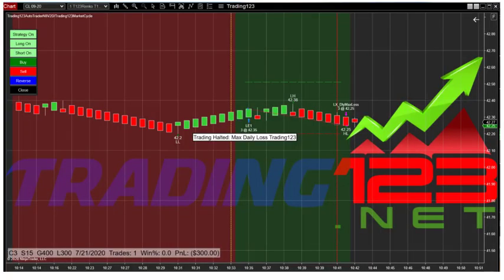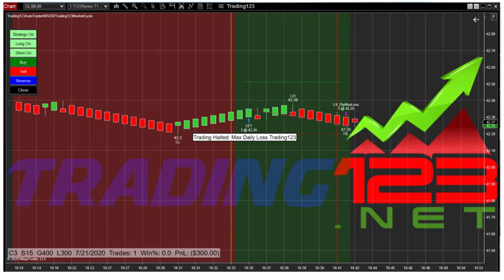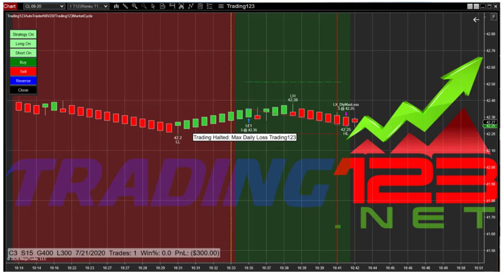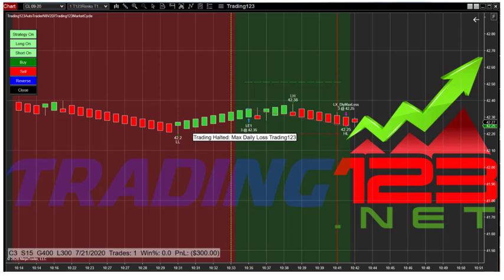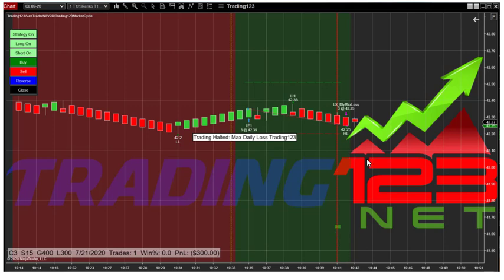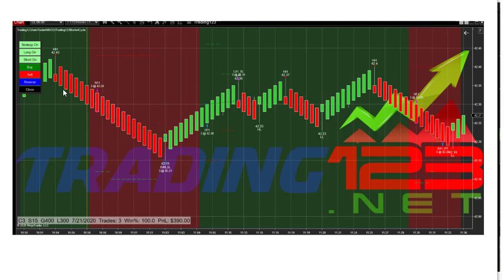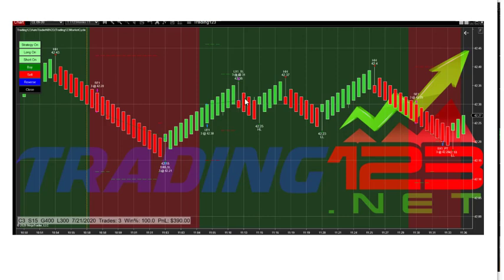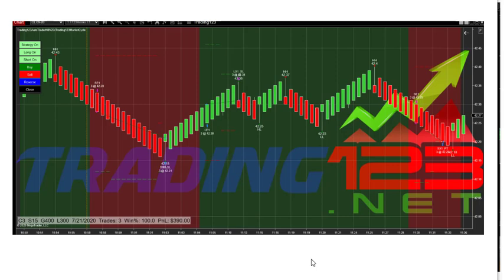Trading123 Crude Oil Stopped | Summer Trading | Rebound Play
In this video were trading Crude Oil here in July of 2020 during the summer trading session. Ranges are tight and volume low, so you have to be selective in trades. See how we get stopped out and rebound back after analyzing the market. Trading123 YouTube Channel to bring education to traders on how our products work with the NinjaTrader trading platform. From our highly accurate Ninjatrader 7 and Ninjatrader 8 indicators that can be used for trading stocks or futures in any market worldwide. To our algorithmic trading strategies with the Trading123 Autotrader.